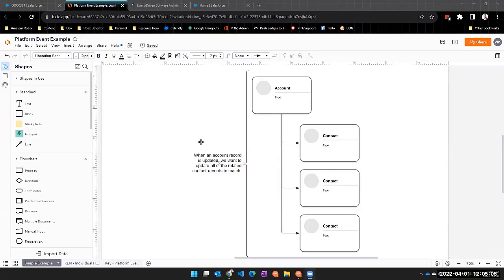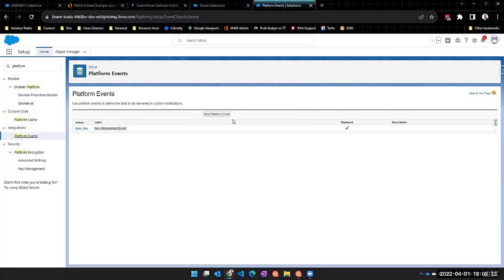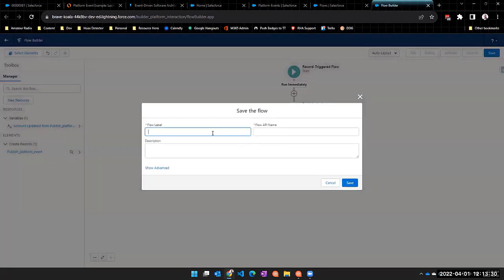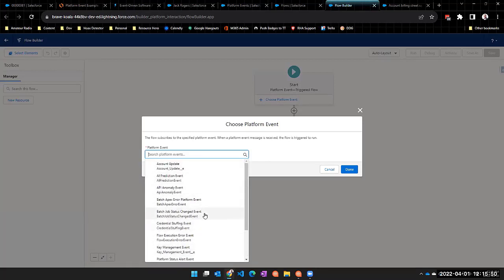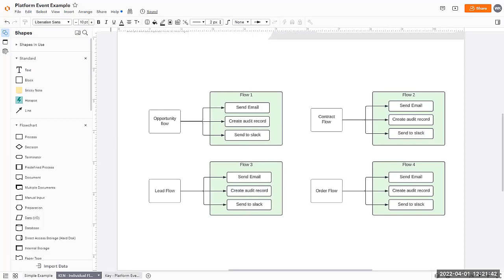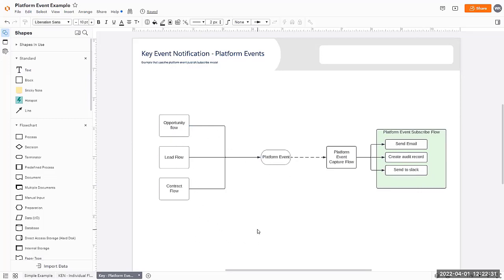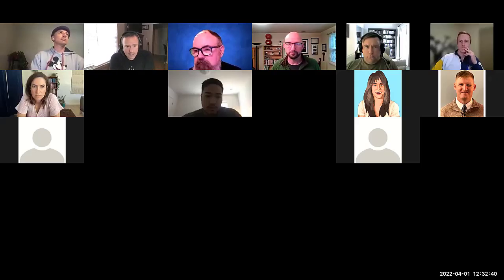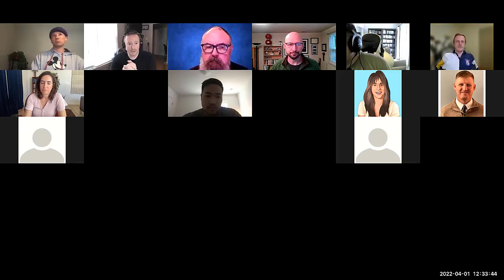Salesforce Platform Events and Open Q&A (2022-04-01)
Salesforce Platform Events are a cornerstone of the Salesforce Event-Driven Architecture... and they're not just for developers.

During our April 1, 2022 session, we walked through a practical example of Salesforce Platform Events with a focus on declarative tools and admin use cases.